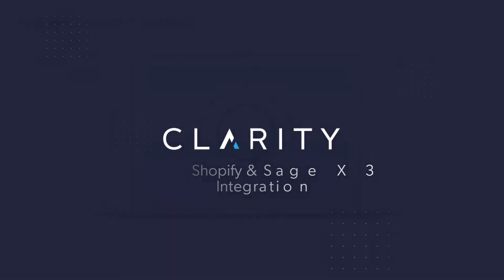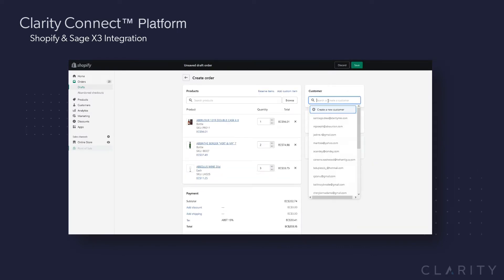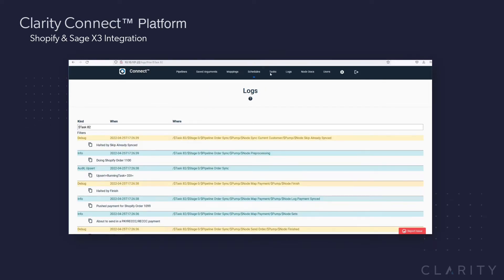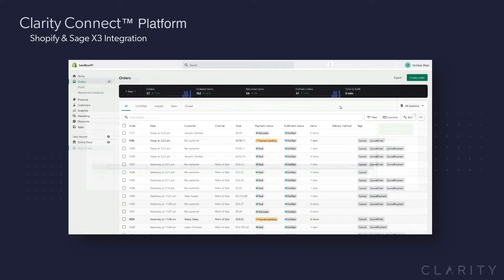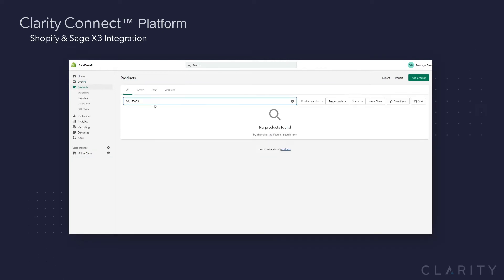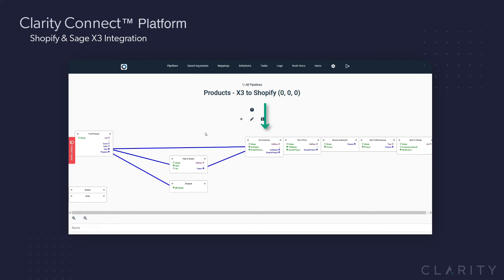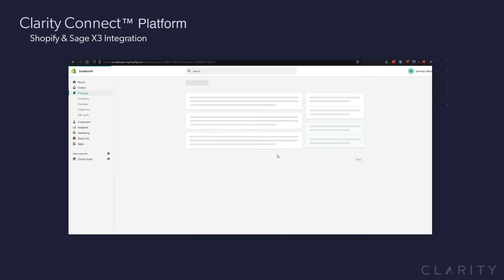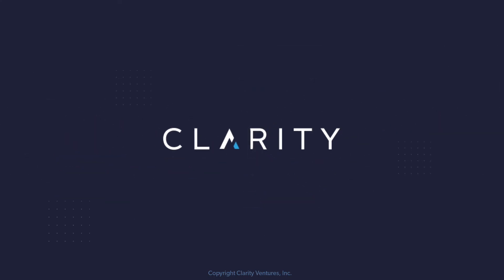Shopify & Sage X3 Integration | Automated Orders, Payments, Products, Inventory and Warehousing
Clarity Connect is a robust and enterprise-class integration platform. Connect allows you to integrate multiple applications, each with its own format. Connect is able to handle the easiest to the most complex types of integrations, be it an API call, single-direction or EDI, or a bi-directional persistent integration. In this video, we walk through our Shopify to SageX3 bi-directional integration, focusing on product creation, product updates (pricing rules creation), custom sales order and custom field data.

To learn more about the variety of integrations we are capable of, check out our Integrations

Narrated by: Ron Halversen